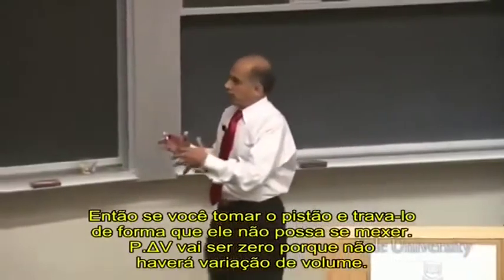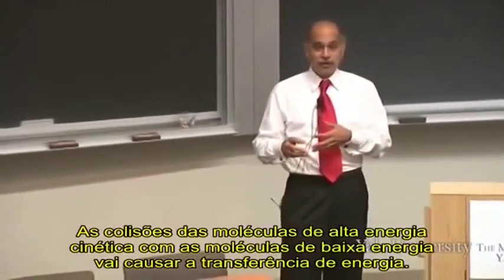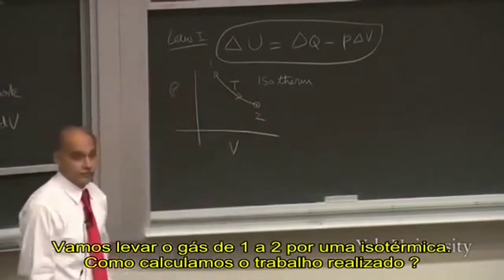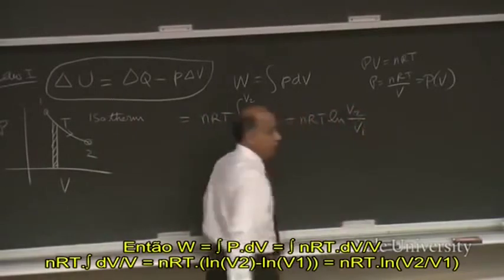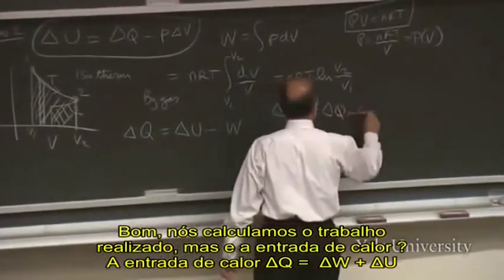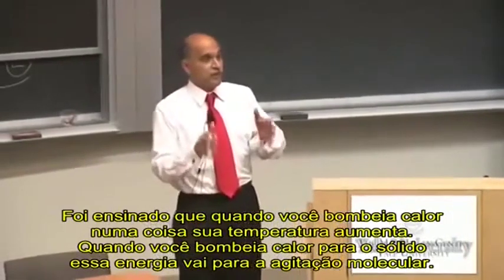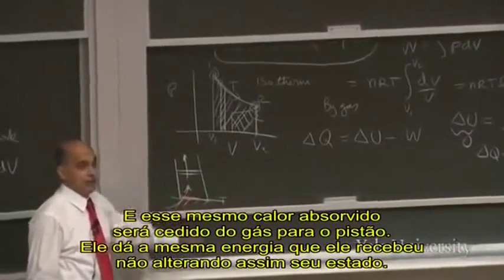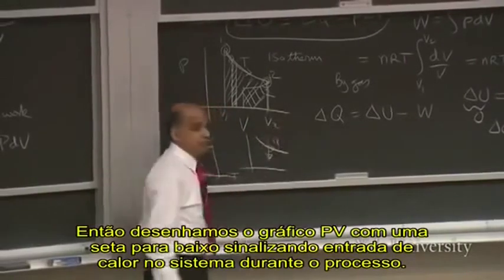Aula 7 - Transformação Isotérmica